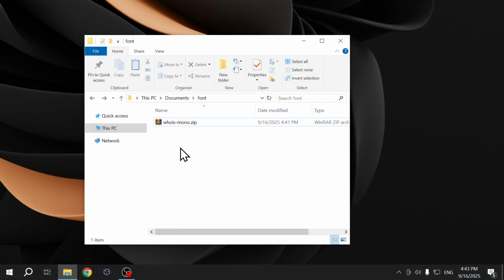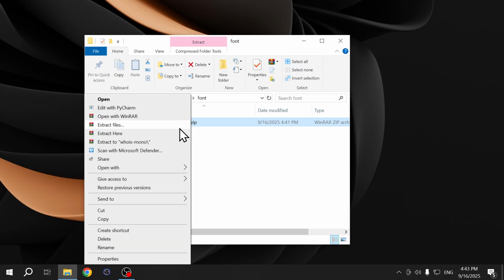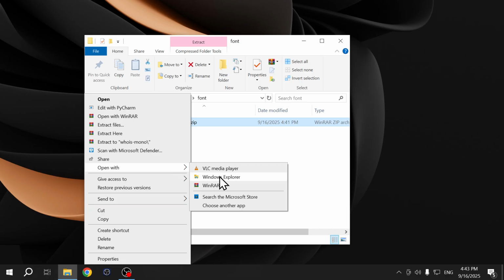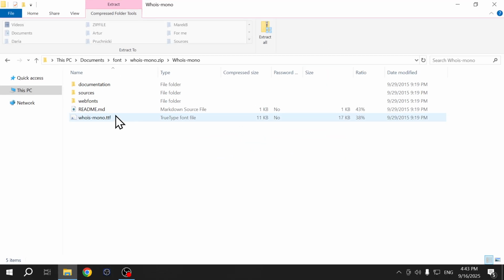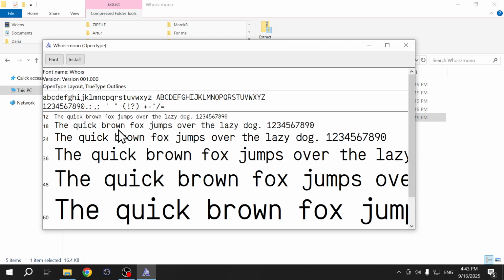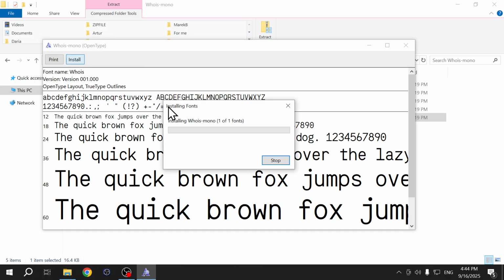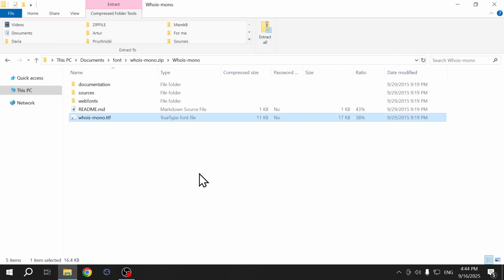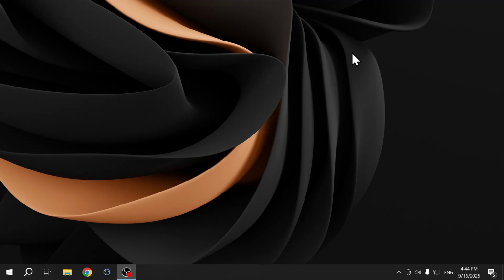MICROSOFT Windows 10 – How to Install Fonts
If you want to add new fonts to your MICROSOFT Windows 10 computer, this video will show you the easiest way to install fonts step by step. Learn how to open downloaded font files, extract them if they are in a zip folder, and install them directly into Windows 10. Whether you need new fonts for design, documents, or just want to personalize your PC, this guide will help you get your favorite fonts working in no time. Follow along to make sure your new fonts are installed correctly and ready to use on your Windows 10 device.

How to install fonts on MICROSOFT Windows 10?
How to add new fonts to Windows 10?
Where to find installed fonts in MICROSOFT Windows 10?

0:00 Introduction
0:05 Open downloaded font folder
0:13 Extract font from zip file
0:24 Find and open the font file
0:35 Install the font on Windows 10
0:43 Font installation complete
0:50 Outro